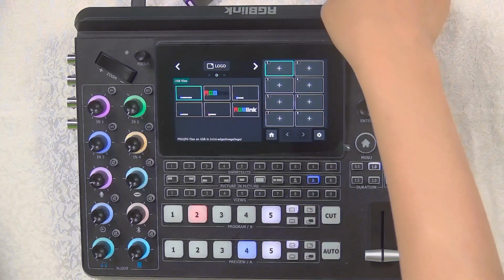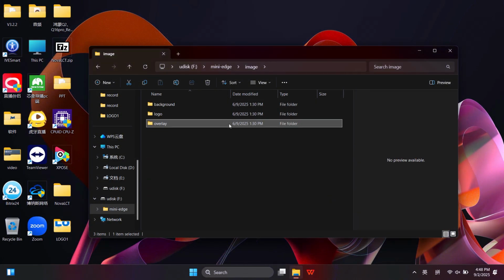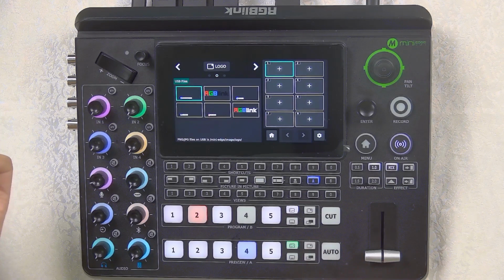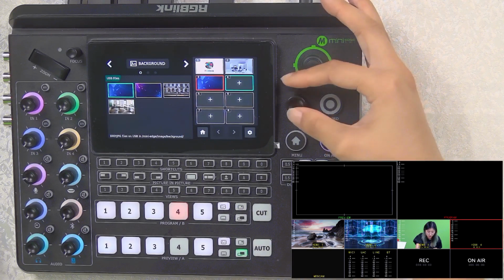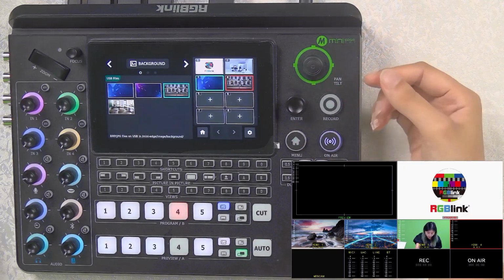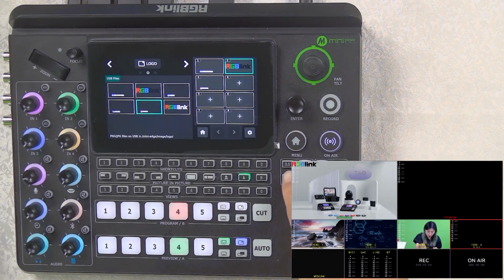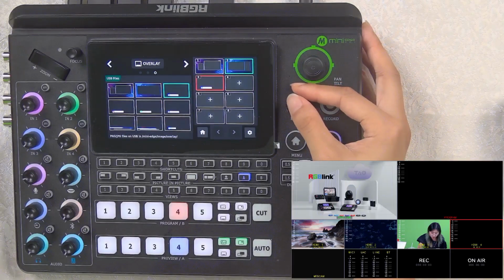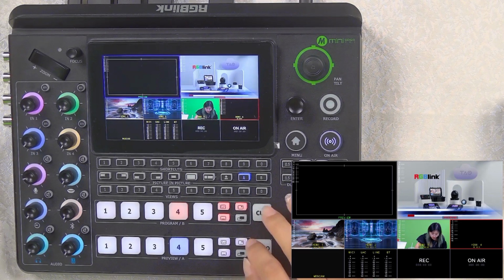RGBlink mini-edge SDI Background, Logo & Overlay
mini-edge SDI features four 4K HDMI 2.0 inputs and four 3G-SDI inputs, one UVC and one NDI bi-direction input & output, supporting digital embedded
audio and video signals from PC, Camera and more. Also analog audio by 1 x Phantom,1 x Line in and 1 x Mic, and a Bluetooth audio.
 There are two separate HDMI outputs for multi-viewer Preview, Program or Test Pattern. One USB 3.0 output supports YUY2 and MJPEG capture formats,
which can be recognized as a webcam for streaming to Facebook, YouTube, ZOOM, etc.
 The UVC can be used bidirectionally for USB disk recording, wireless speaker and wireless microphone. This function can be applied to devices such as
RGBlink AI mini. The Ethernet port with NDI license enable is bi-direction too, which ensures that the NDI encoder and decoder can work at the same time.
 mini-edge SDI is built in with 5.5-inch TFT panel for menu operation and multiviewer video display.
 Compared with mini-edge, mini-edge SDI has 4 more 3G SDI inputs, a ready-to-be-licensed bidirectional NDI, and also noise reduction for audio inputs. Else
it features dynamic output control, multi-view preview, picture in picture, chroma key, transitions, on board PTZ camera controls and much more.
 mini-edge SDI is webAPP ready. It is also integrated with TAO Cloud for remote control and can stream to at least 4 content platforms at the same time.